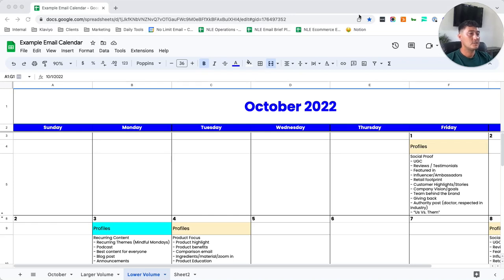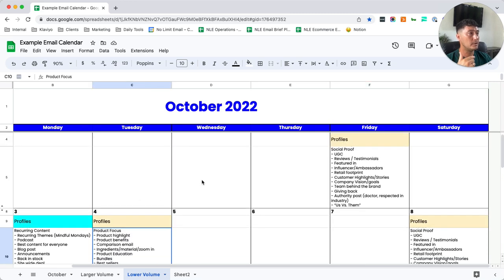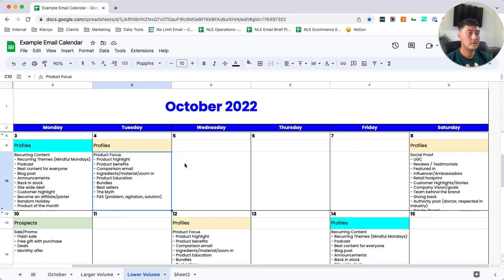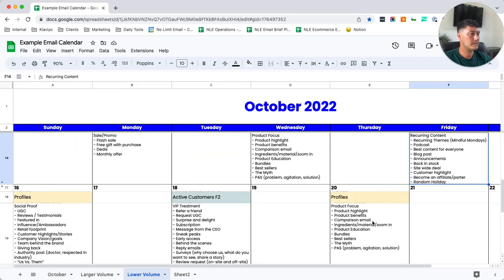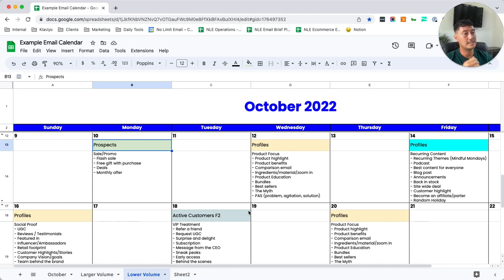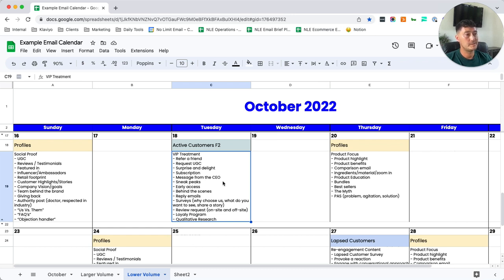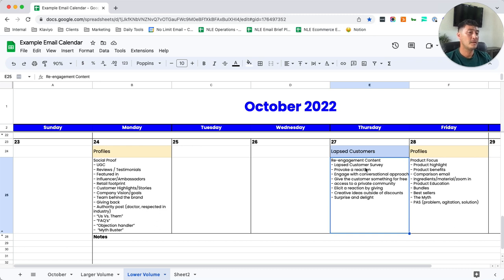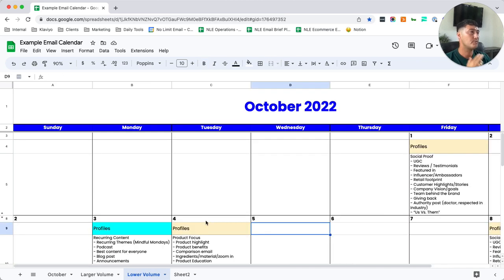Campaign Planning - Example Email Calendar